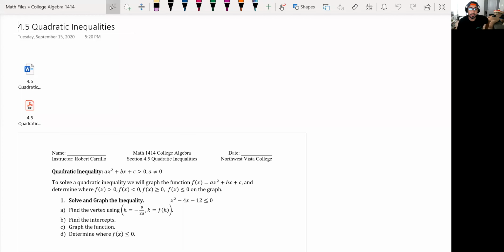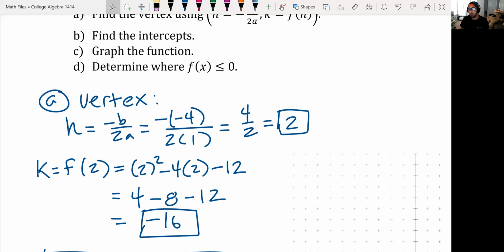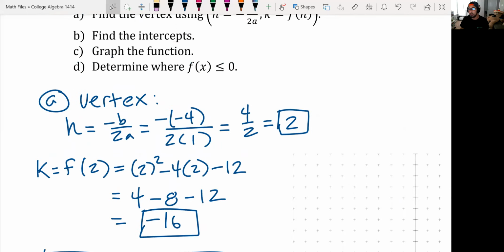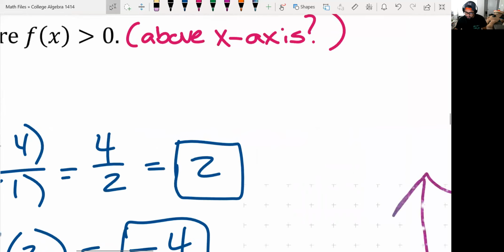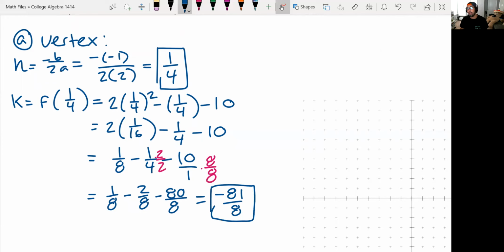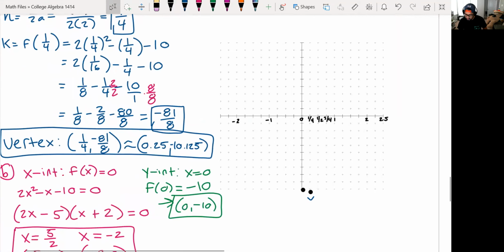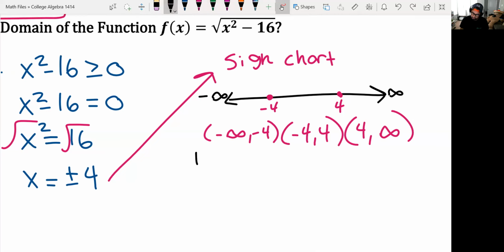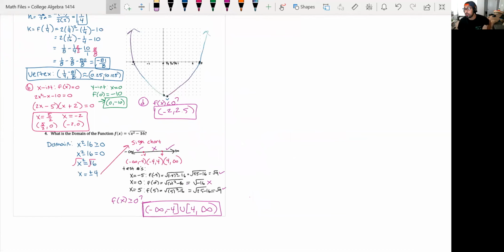4.5 Quadratic Inequalities